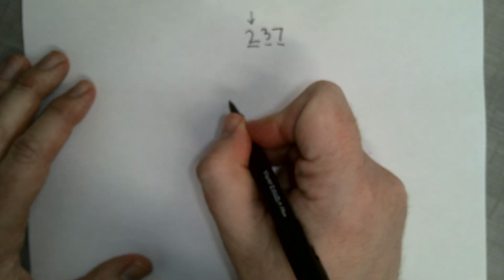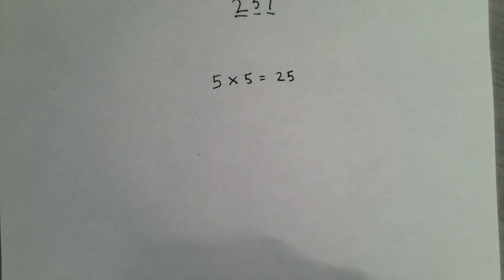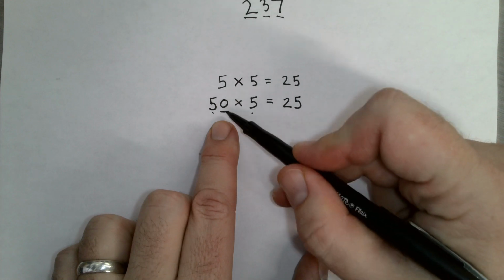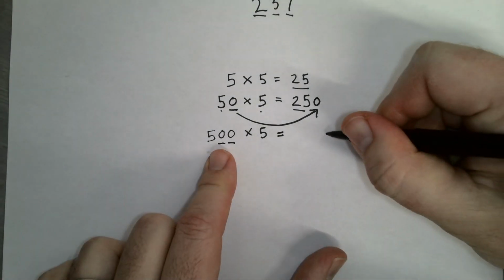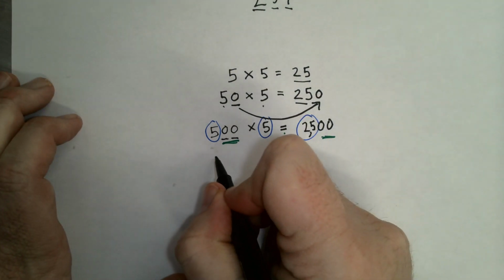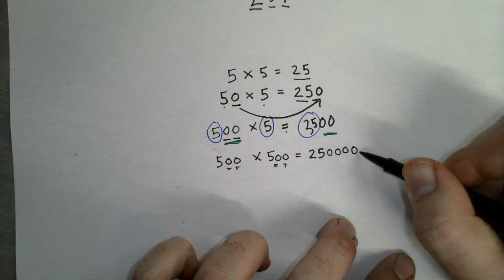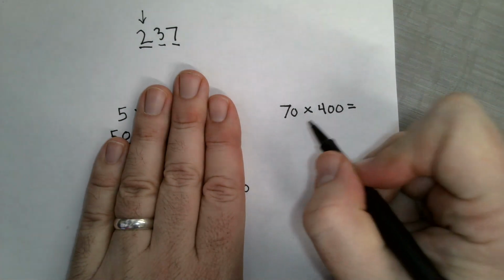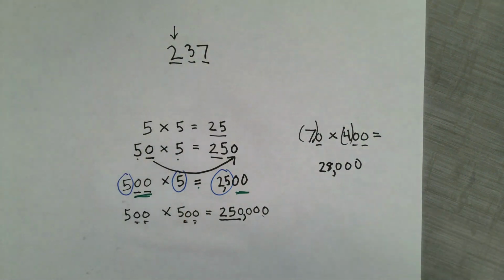4th Grade Math Skill #8 - Multiplying by Multiples of Ten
In this video lesson, students will learn how to use their knowledge of multiplication facts to help solve more complex multiplication problems.